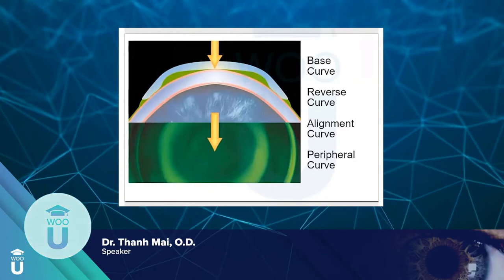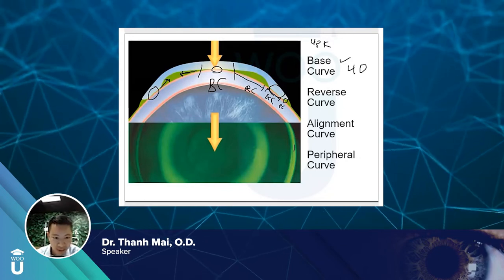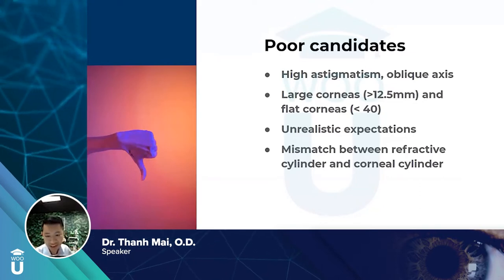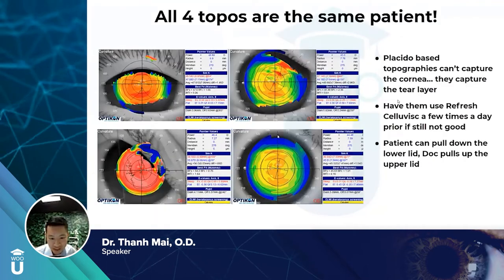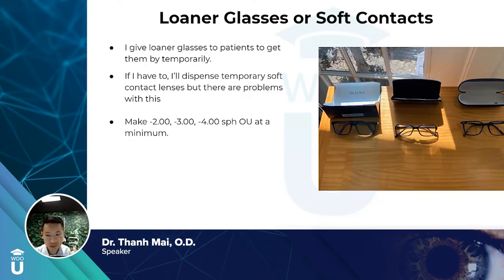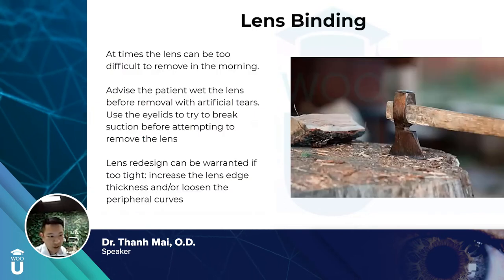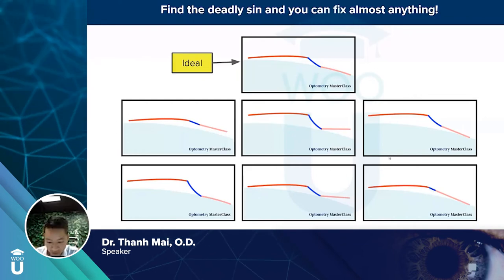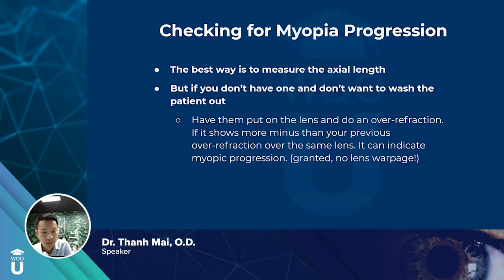Different Ortho K Lenses And Which Ones Are Best For Your Patients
This video will go through the different Ortho K lenses and which ones are best for your patients.

Different Ortho K lenses have different prescriptions, so we'll walk you through different aspects of this treatment including patient success rates, side effects, and how to discuss it with your patients.

00:00 Introduction
00:09 Image of an Ortho K Lens
03:03 Ideal Candidates for Ortho K Lens
03:27 Ideal Cornea and Refraction
04:26 Poor Candidates for Ortho K Lens
04:48 Contraindications
05:31 Ortho K Results
07:44 Loaner Glasses/ Soft Contacts
09:16 The Ideal Fit
10:10 Case Report